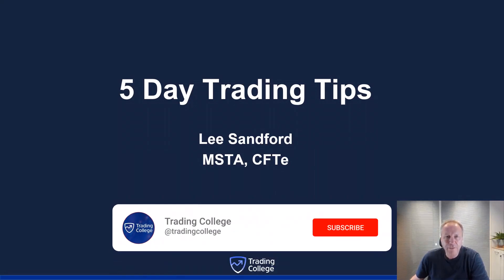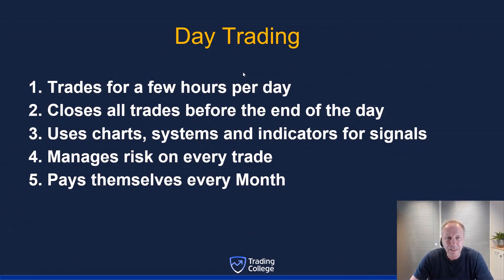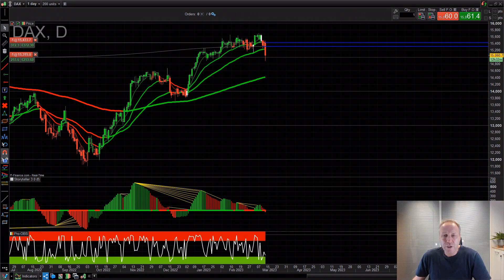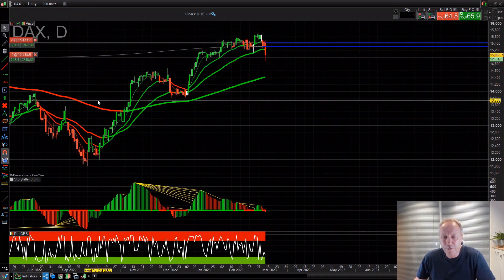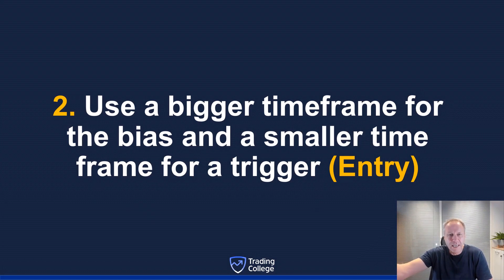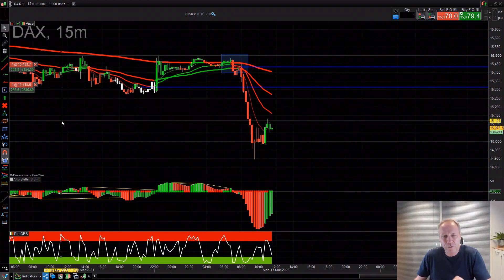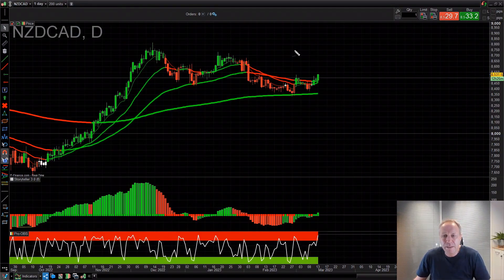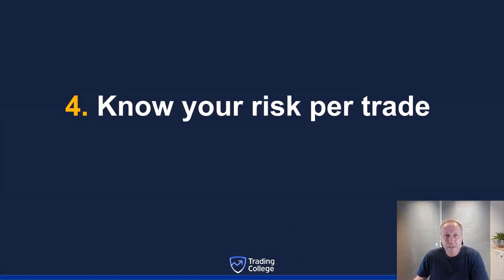5 Day Trading Tips! | Learn to Trade | Trading College UK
Benefit from 5 Free Day trading Tips from Lee Sandford, the founder of Trading College.

Learn to Trade Forex, Indices, Commodities' and Crypto.

Stay on top of your trading and the latest moves in the market.

▬▬▬▬▬▬▬▬ FREE TRADING COURSES ▬▬▬▬▬▬▬▬
►►► Complete our on-demand online course or sign up to our next live topical trading webinar:

Want to learn to trade with Trading College? We offer a range of courses for all trading levels. See our website for full details:
The Pro-Trading Course

Goals to Gold: Trading the football pitch for the financial markets.
▬▬▬▬▬▬▬▬▬▬▬▬▬ INFO  ▬▬▬▬▬▬▬▬▬▬▬▬▬
Trading College was founded by Lee Sandford in 2009 with the goal of making learning to trade simple and accessible to anyone willing to learn. Offering online tutorials, market updates, short courses, educational programmes, webinars and mentorship - we offer something for every trader.